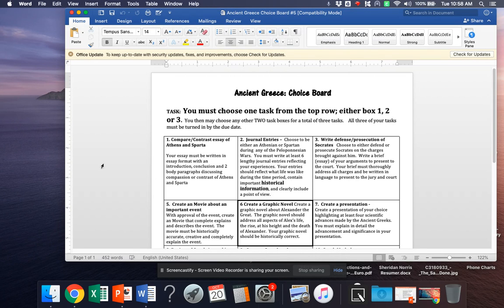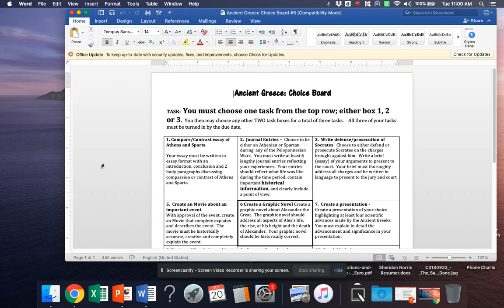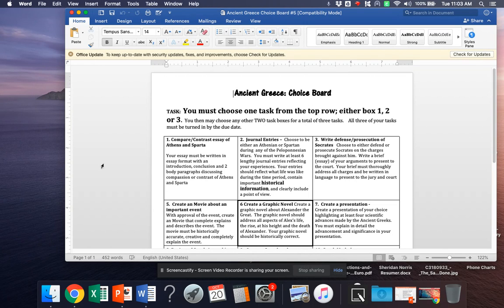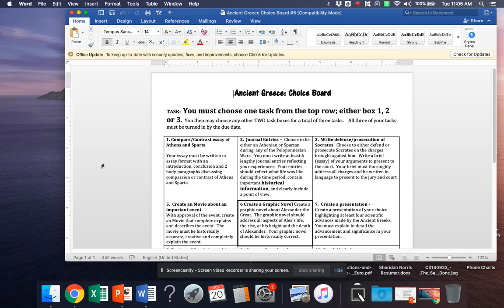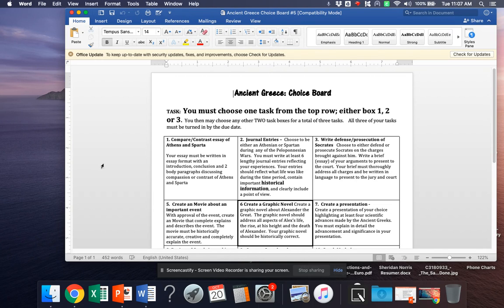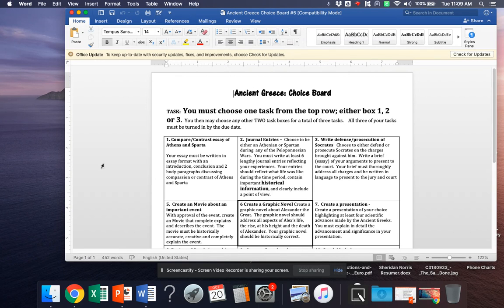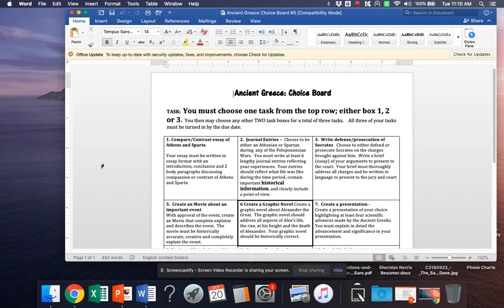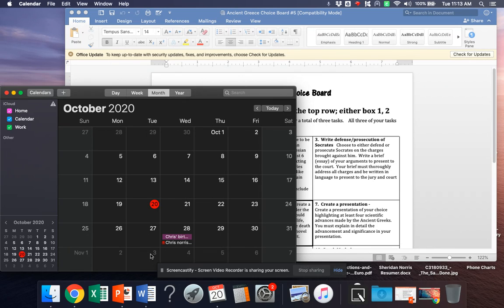WH Choice Board Assignment Instructions